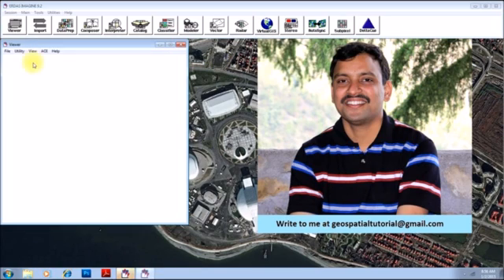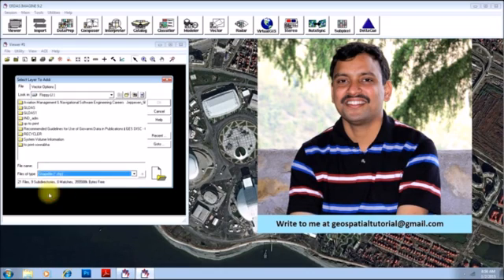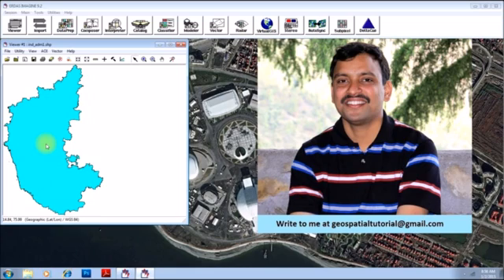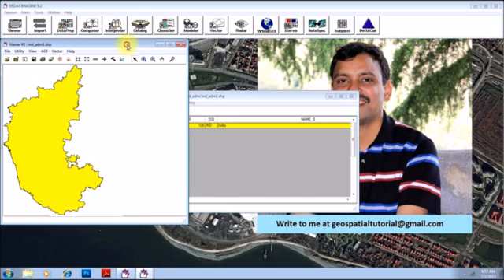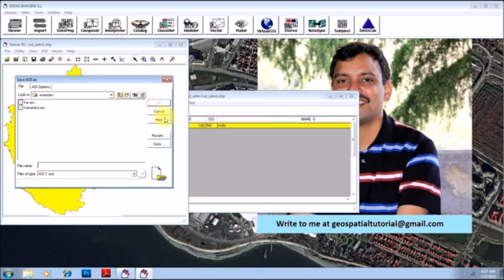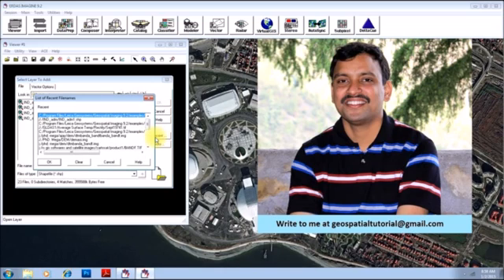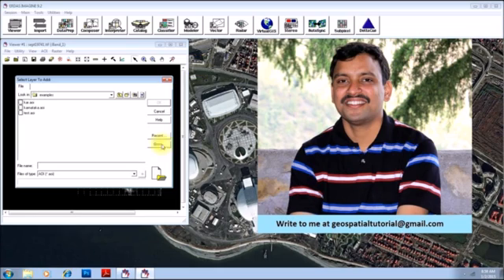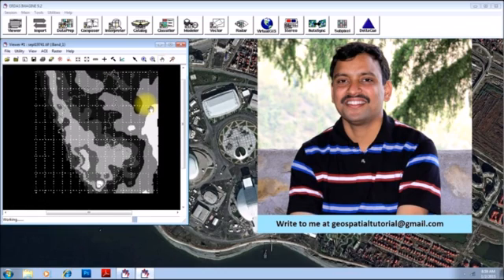Shape file (ArcMap) to AOI(ERDAS Imagine)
This video shows how to convert and use a shape file to and as AOI file in ERDAS